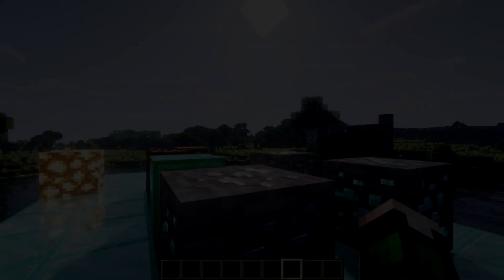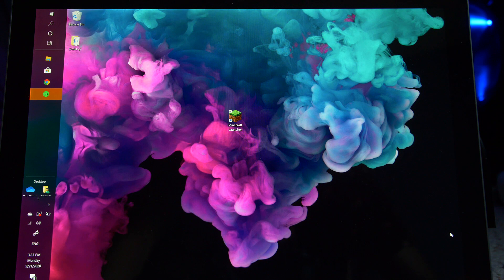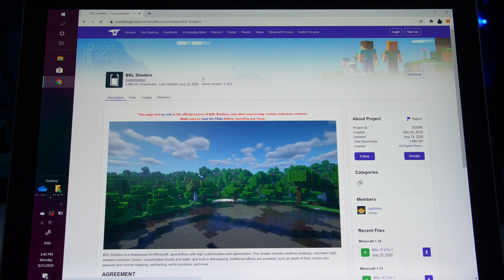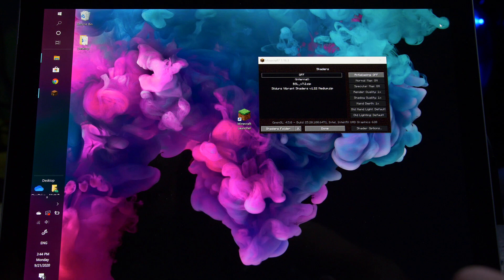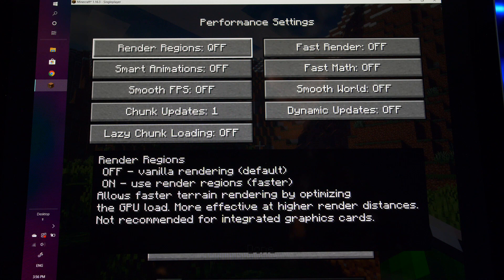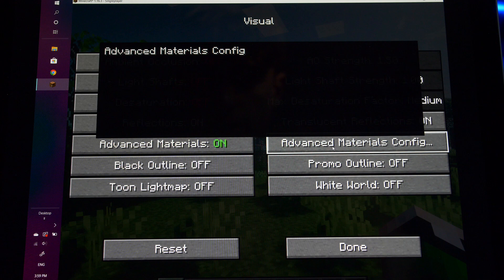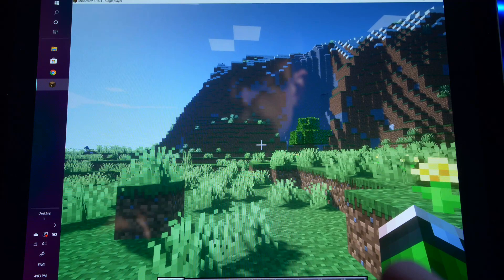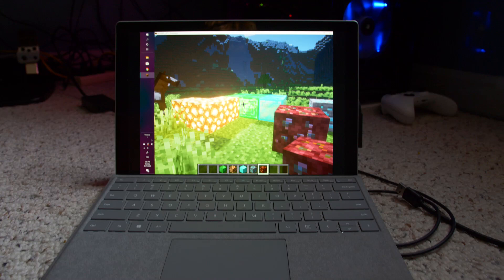How to run Minecraft SHADERS on your Toaster PC!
How to run beautiful Minecraft on your Toaster